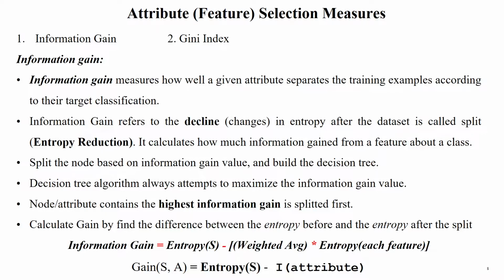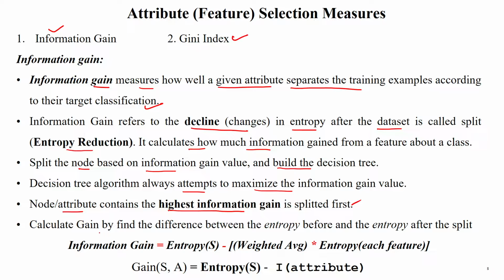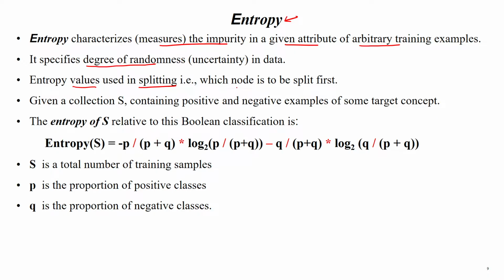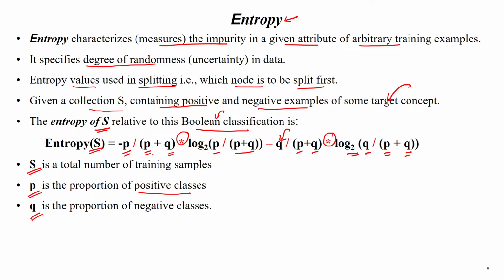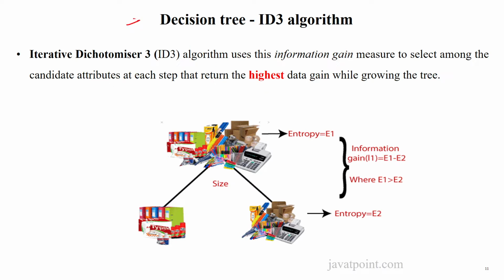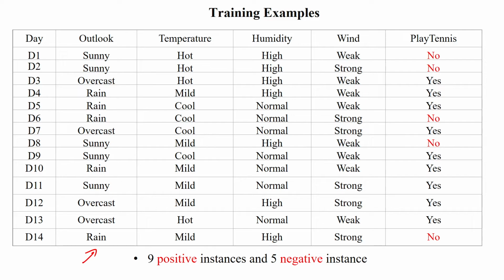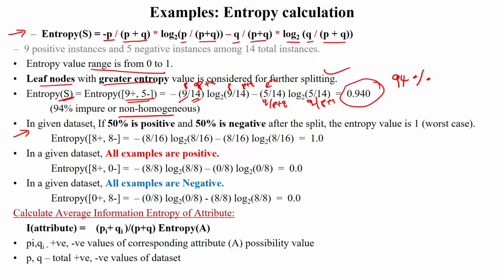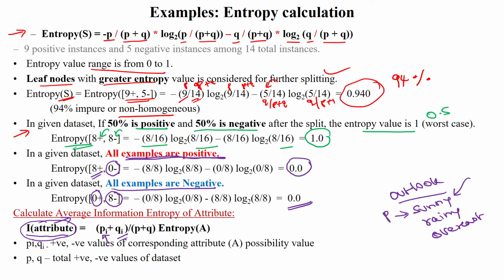09 Decision Tree Entropy and Information Gain - Part 2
Decision Tree Entropy and Information Gain Calculation,
Attribute Selection Measures,
Feature Selection,
Information Gain,
Entropy Calculation,
Feature Split
sunny, rainy, wind, temperature, play tennis